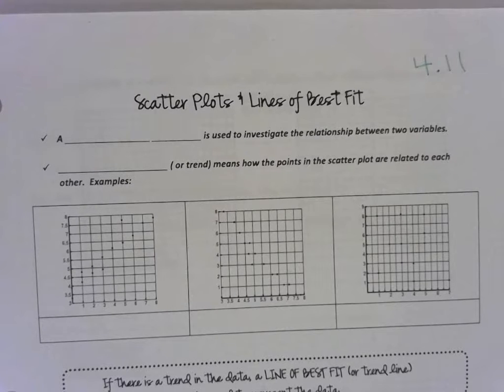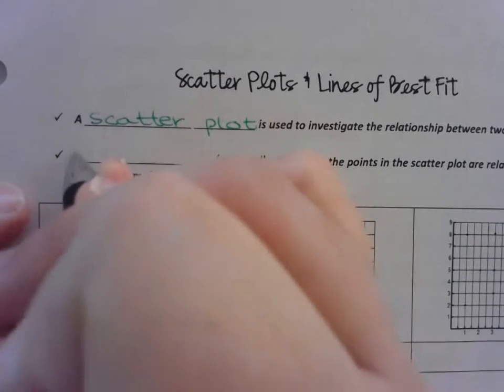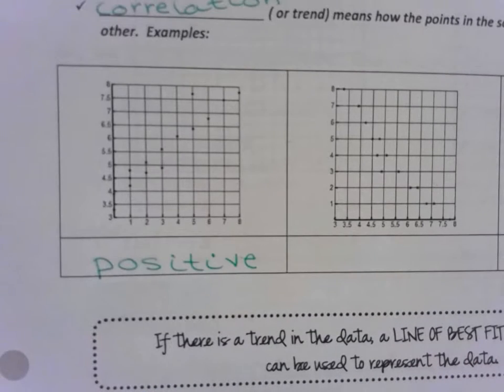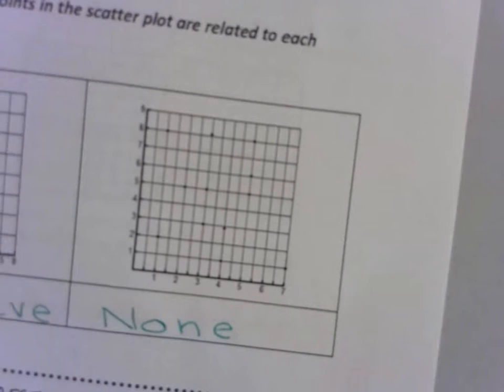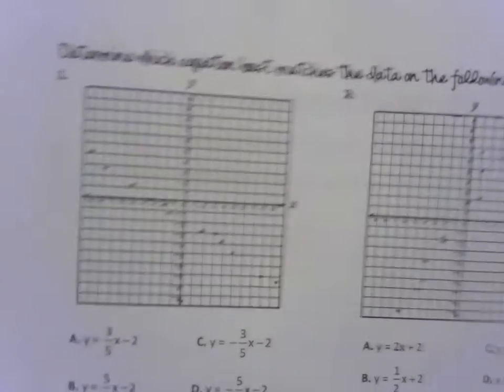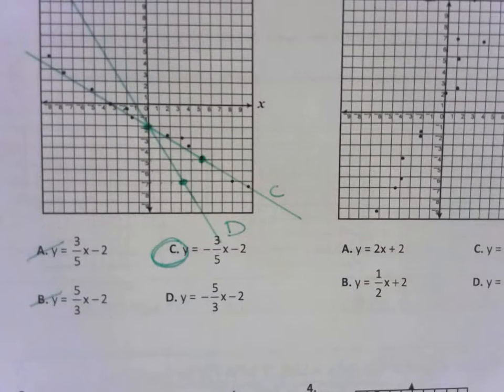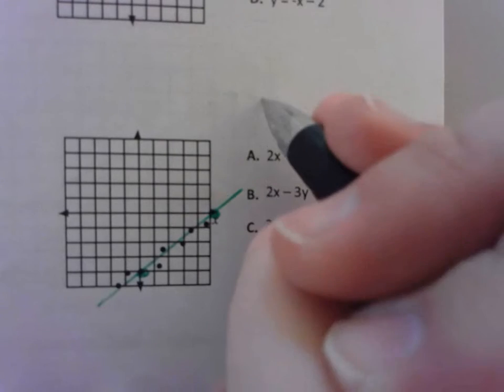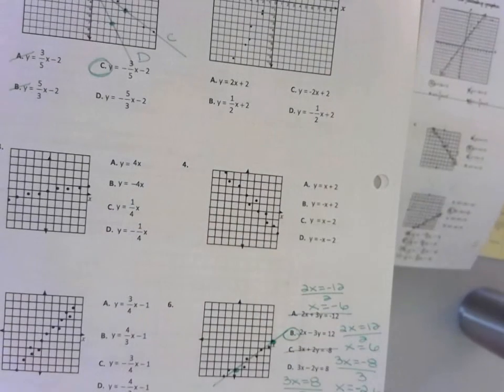Scatter Plots and Linear Regression Part 1 Notes